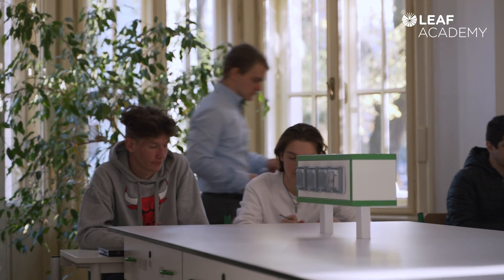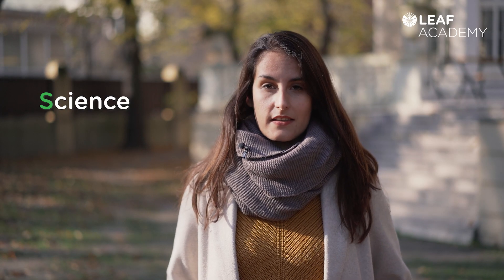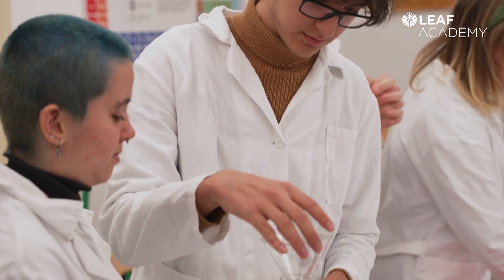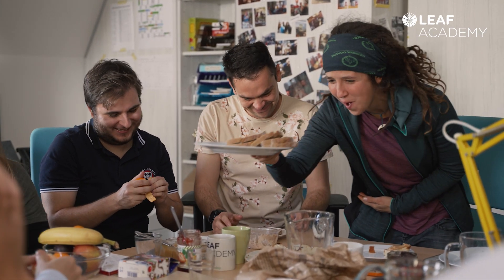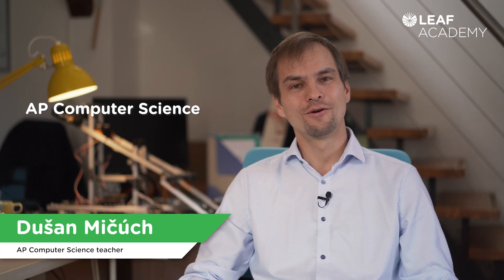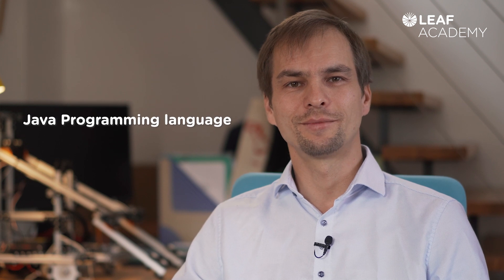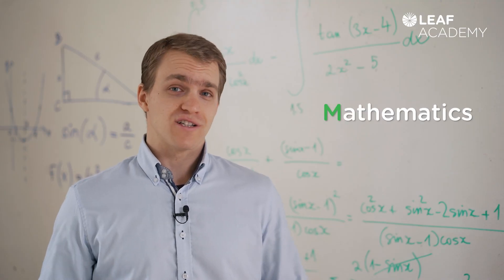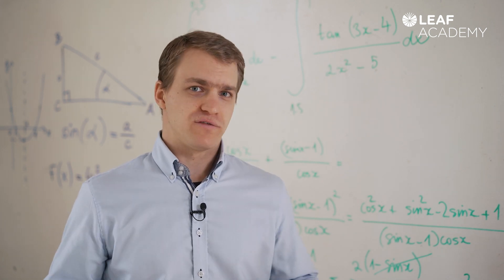Introduction to Science, Technology, Engineering, and Mathematics department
The STEM Department houses all courses relating to the natural sciences, technology, and mathematics. Engineering concepts are incorporated into the curriculum, in particular during Year 1&2.In addition, the EL and STEM Departments collaborate to introduce challenges that require human-oriented, engineering-based solutions.

All courses in the department include guided and self-directed research, laboratory work, investigation, and presentation.